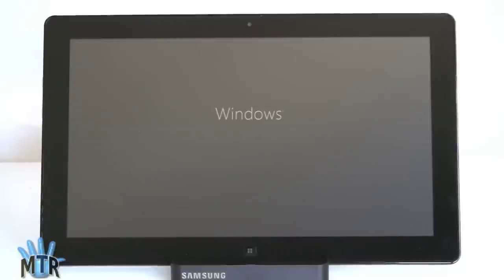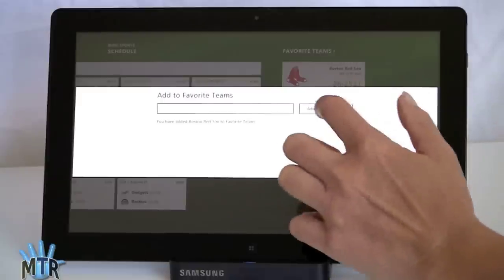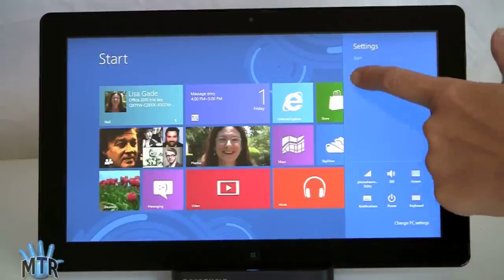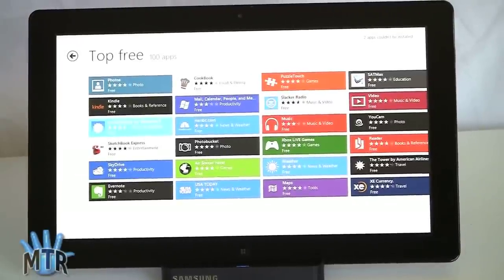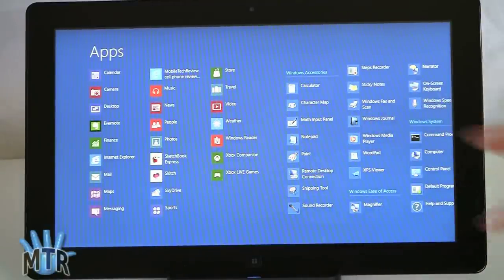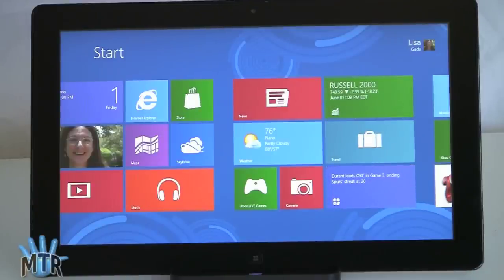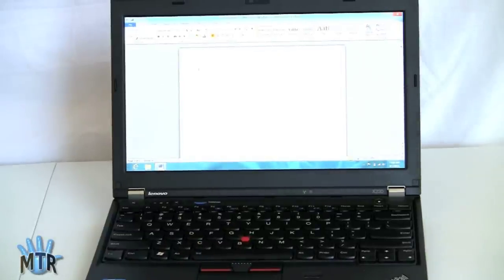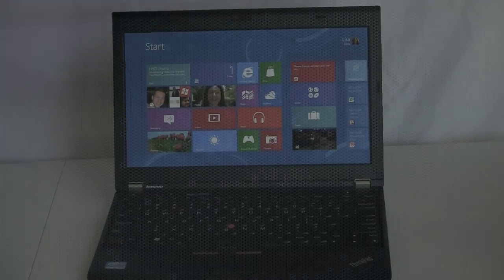Windows 8 Release Preview on Samsung Series 7 Slate and Lenovo ThinkPad X230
Lisa Gade demos Windows 8 Release Preview on the Samsung Series 7 tablet and the Lenovo ThinkPad X230 notebook. Check out our video review of the Samsung Series 7 Slatetablet Check out our video review of the Lenovo ThinkPad X230 with Ivy Bridge